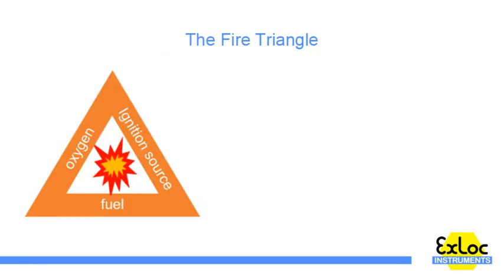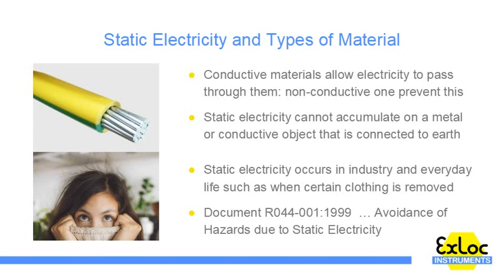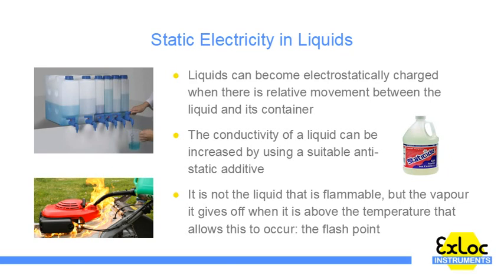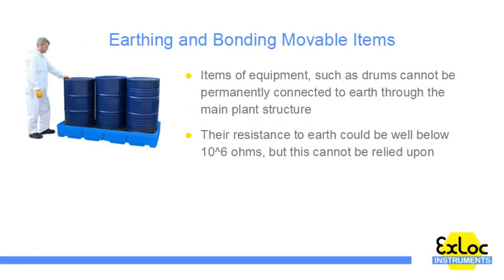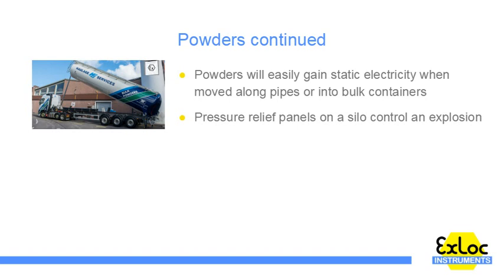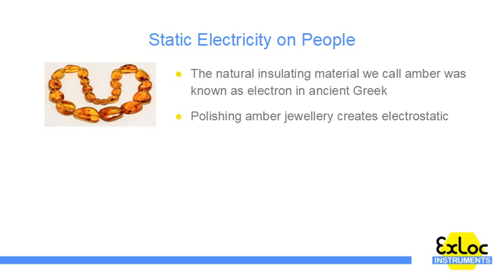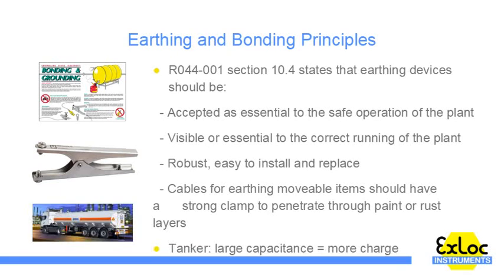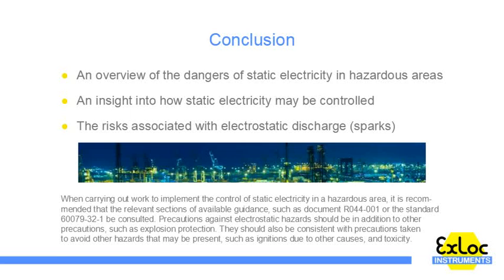Static Electricity Awareness Training (2023 Version)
Welcome to Exloc's static electricity awareness training for hazardous areas. In this comprehensive training program, we'll cover the basics of static electricity, how it can pose a significant risk in hazardous environments, and what you can do to minimize the risk of static discharge incidents.

Static electricity is a common occurrence in everyday life, but it can become a significant hazard in hazardous areas such as those found in the oil and gas, chemical, and pharmaceutical industries. Static electricity can ignite flammable gases, vapors, and dust, leading to fires, explosions, and other catastrophic events.

This training program is designed to educate personnel working in hazardous areas about the potential dangers of static electricity and provide them with the knowledge and tools necessary to minimize the risk of static discharge incidents. We'll cover topics such as:

The basics of static electricity, including how it's generated and how it can be discharged
 - The types of hazardous areas and the risks associated with static electricity in each type
 - The principles of grounding and bonding and how they can be used to prevent static discharge incidents
 - The use of static control equipment and personal protective equipment (PPE)
Emergency response procedures in the event of a static discharge incident. Upon completion of the training, you'll have a comprehensive understanding of static electricity hazards in hazardous areas and be better equipped to prevent static discharge incidents.